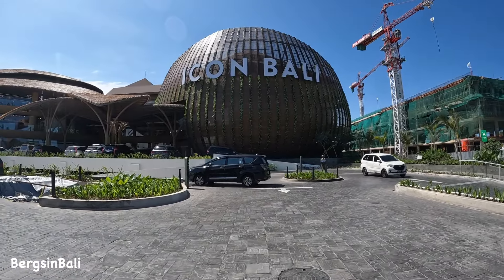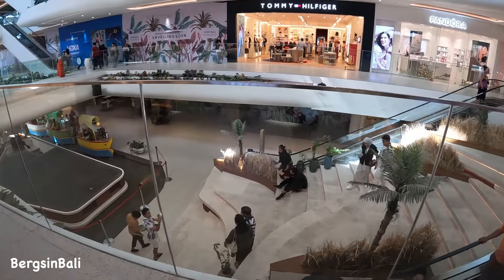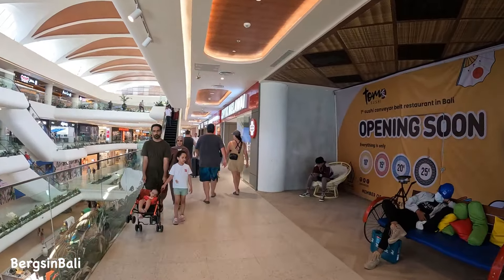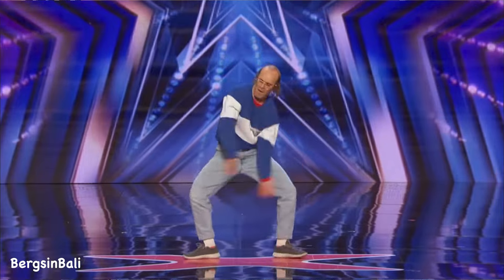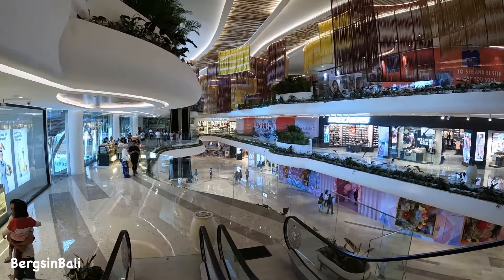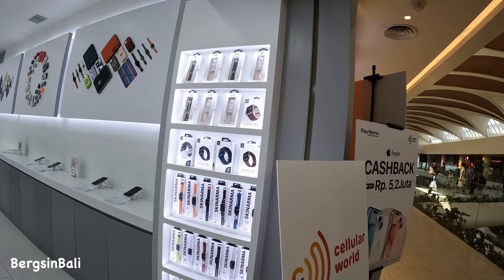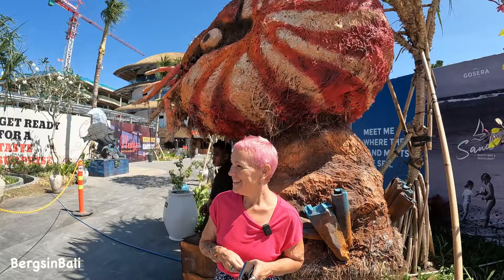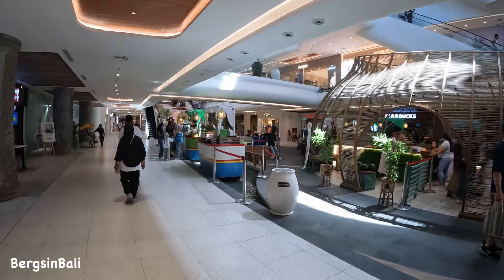ICON BALI MALL, SANUR .... 3 weeks in - Has the DUST settled?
It's 3 weeks since Sanur's ICON BALI MALL opened. Is it great or is it an eyesore? Is it worth all the hype and negative discussion? Let's have a look!

Hi! We're Kim and Berg, living our dream life in SANUR BALI. We love to share our adventures and experiences around our Island Home.
Also join us on Facebook (BergsinBali Daily) and Instagram (bergsinbali).